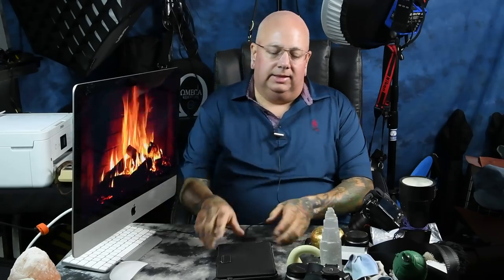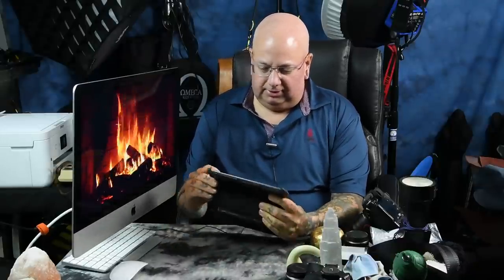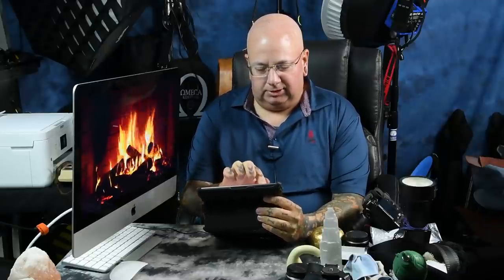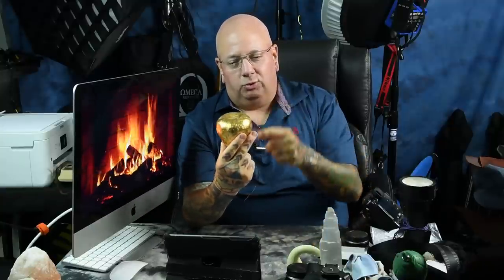🌑 Secret of MAGNETIC ATTRACTION & its Vortex